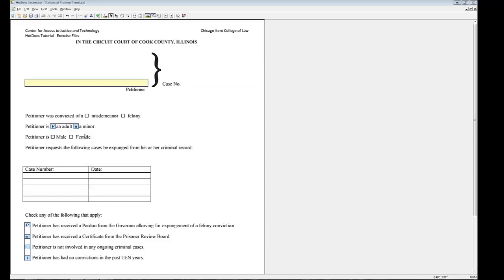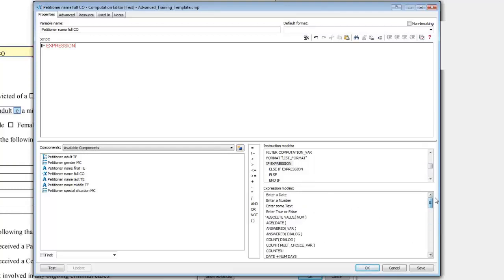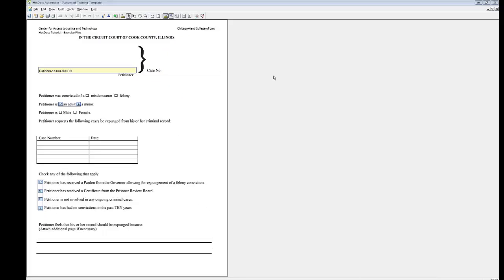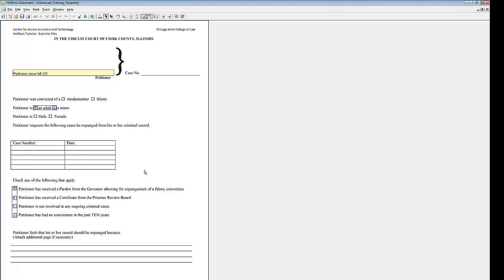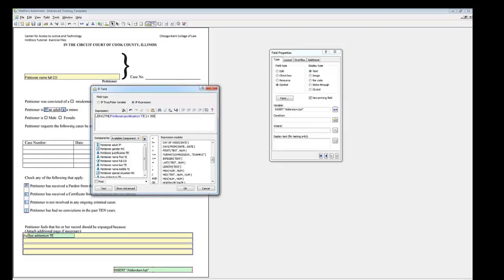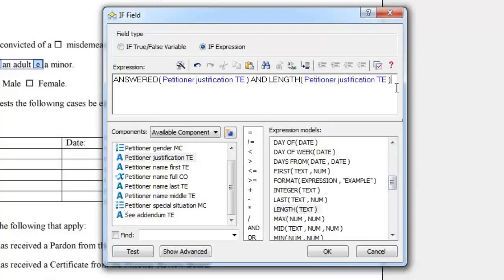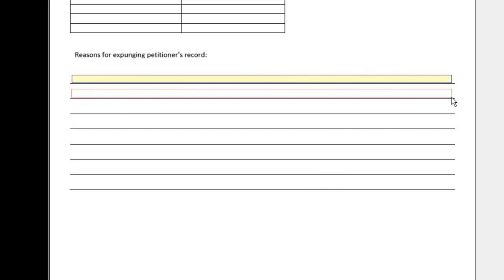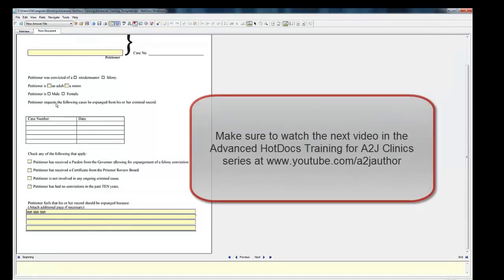Advanced HotDocs for A2J Clinics: Part 4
This video is the fourth in a series of training videos intended to teach law students in A2J Clinics how to use HotDocs for document assembly projects. This video covers computation variables, using a master component file, and attaching an addendum. The exercise files for this video can be found